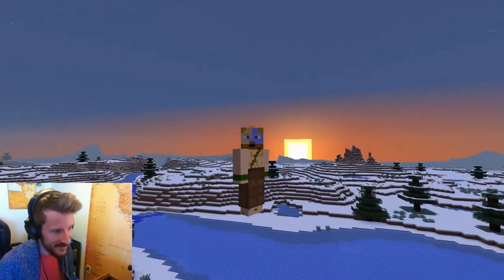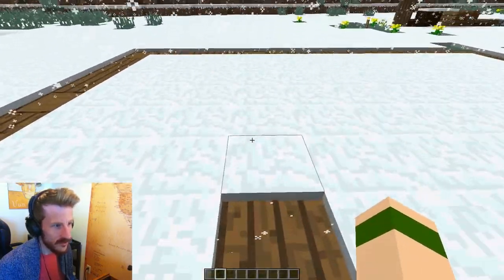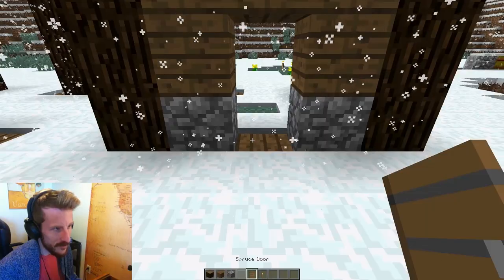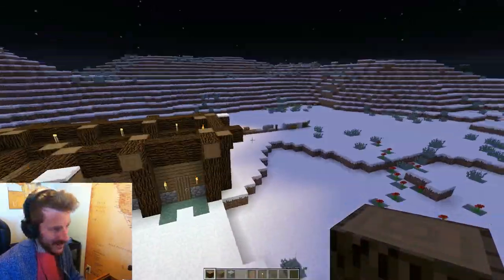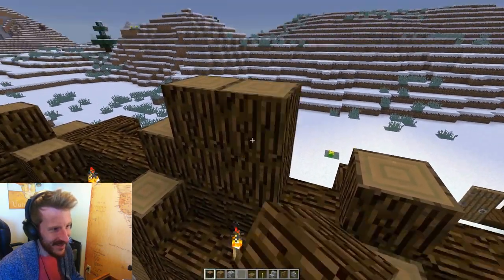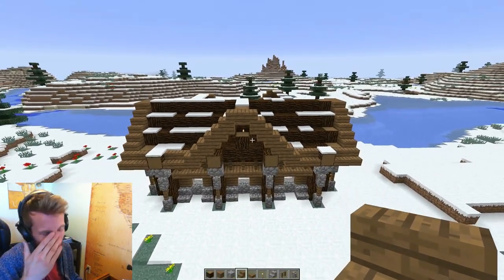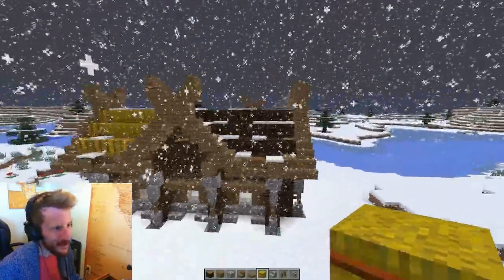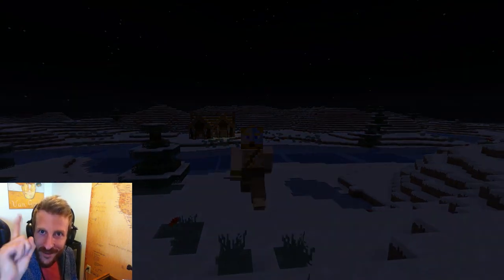Viking House Build Guide & Nordreygar Seed Spotlight :: Minecraft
Yeah baby! We return to the frozen continent of Nordreygar for our final Seed Spotlight, where this time next week we could start a Minecraft Let's Play, and this time I do a build guide!

Follow along as we build a gorgeous viking house on the frozen plains of this icy continent. I take you through this build along step by step, so this is a longer video.

Nordreygar is one of five seeds you can vote for in a poll to determine where I start a Let's Play series. The seed is 6992 and it works in 1.8.5!

For this spotlight I build a really great viking house, befitting this frozen biome, and I followed the unique style of a youtuber called BigBadBam. Check out his viking tutorial series here...

And tell him I sent ya!

The poll closes on May 31st at midnight, and on June 1st you will get Episode One of my Minecraft Let's Play set at the winning seed.

I'm UniteTheClans, a brand new youtuber hoping to bring you entertainment in the form of Minecraft and other gaming videos and the occasional vlog. Check out the about section of my channel page for a rough schedule!

THEME SONG:
*You Were Blonde from Solamente Tres Palabras by Lorenzo's Music*